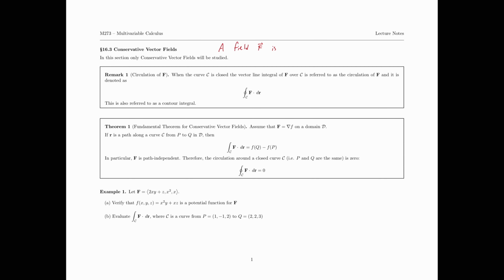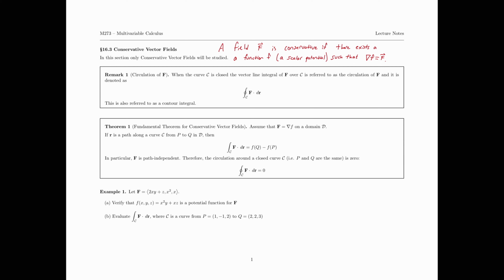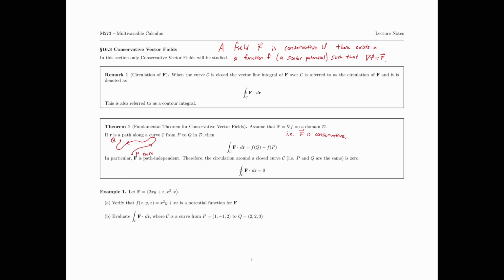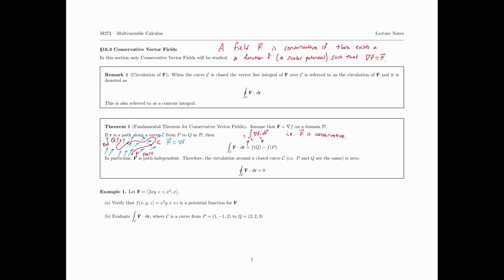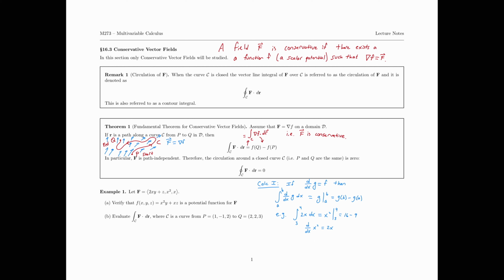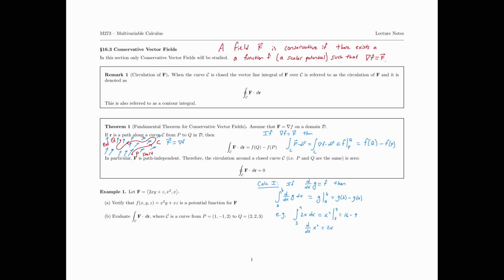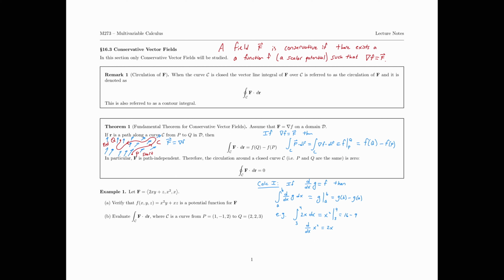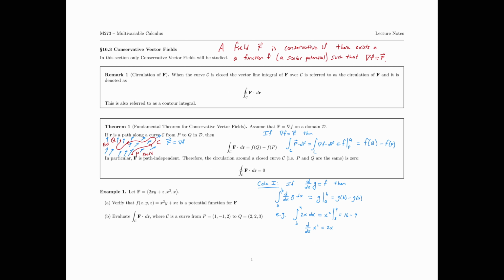Conservative Vector Fields - Fundamental Theorem